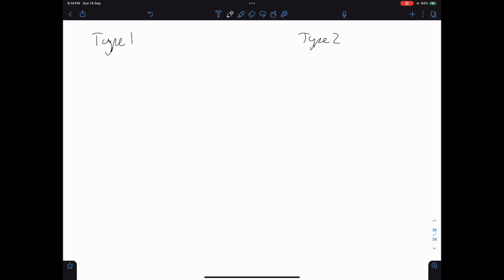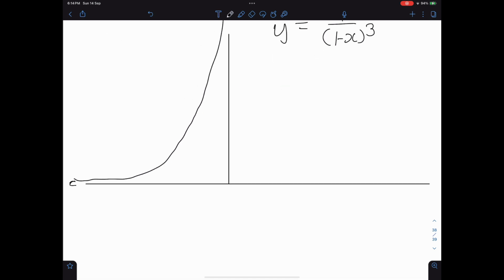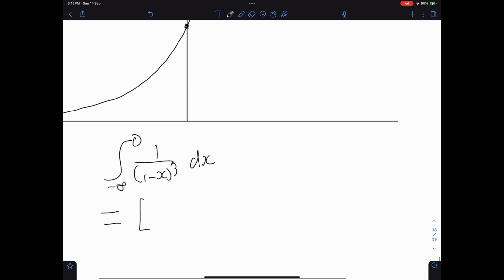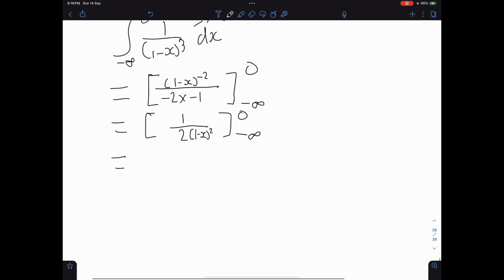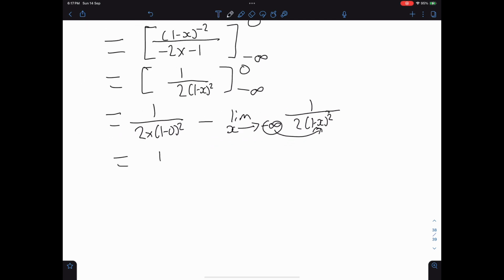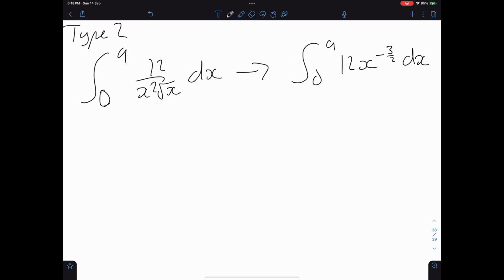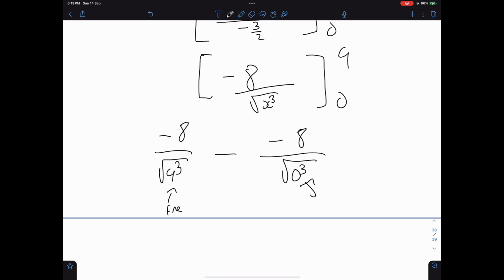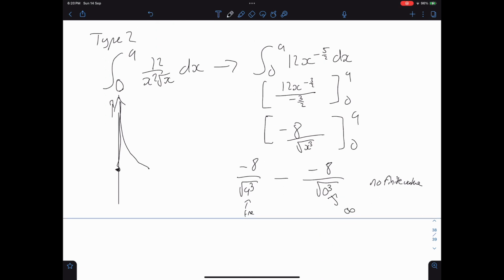AS Maths - Integration - Definite Integration: Improper Integrals - CIE 9709 1.8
Explains how to evaluate definite integrals, specifically improper integrals, where limits of the integral are at positive or negative infinity, or at an asymptote.